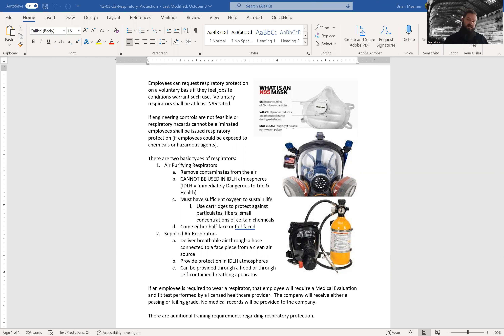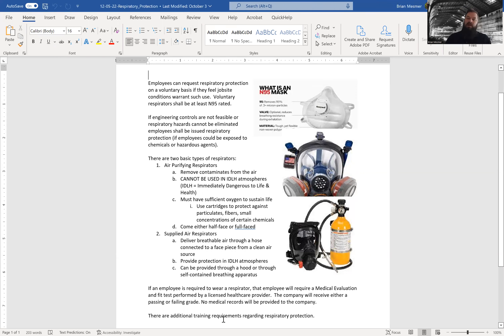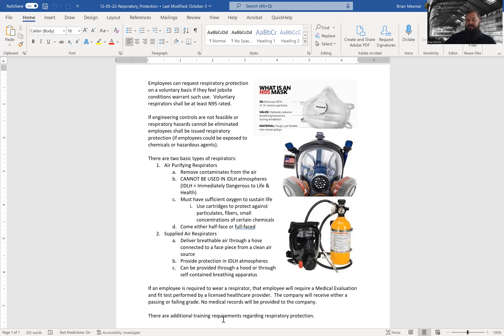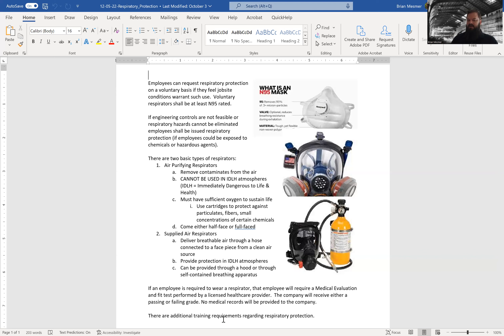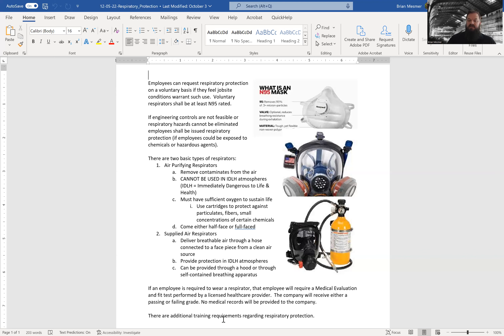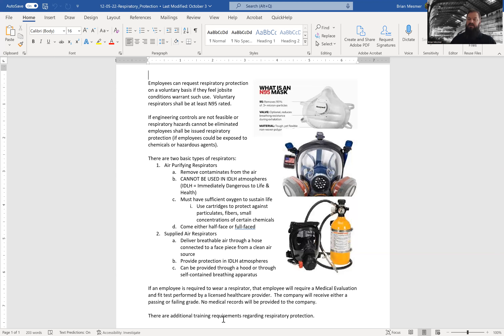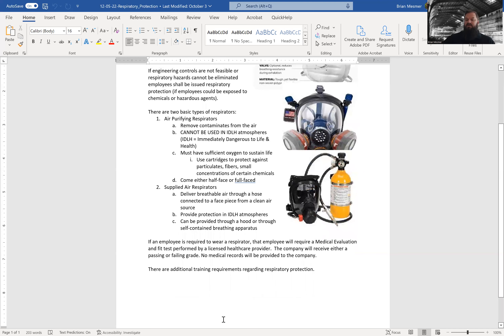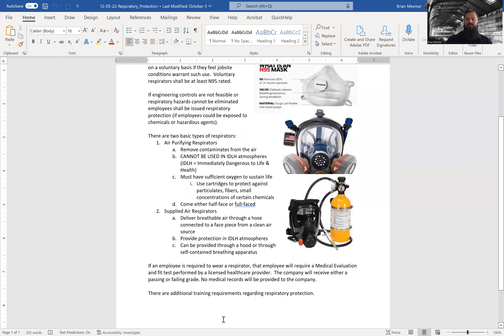12/05/2022 Toolbox Talk - Respiratory Protection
Today on underthehardhat we discuss respiratoryprotection safety in construction.